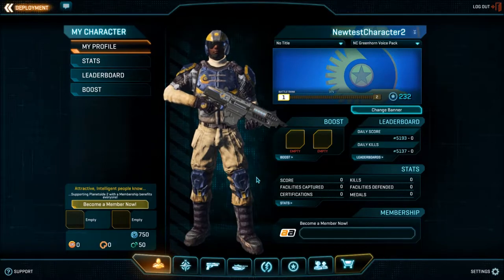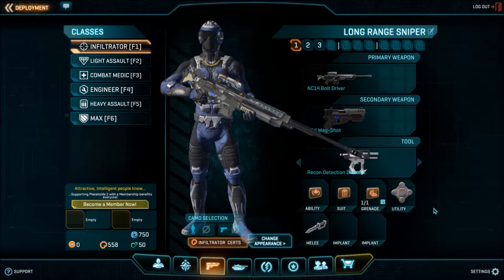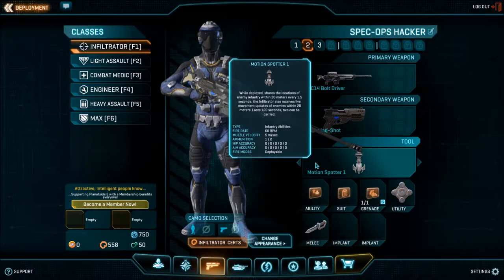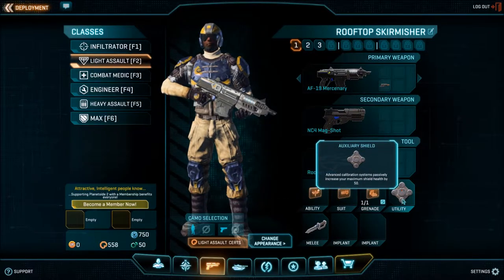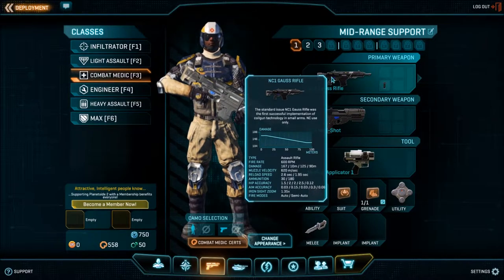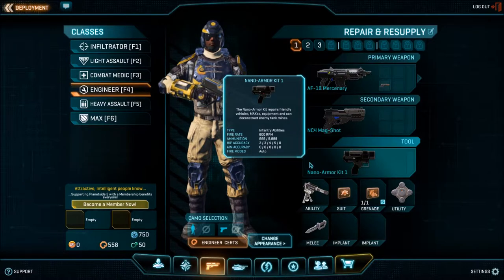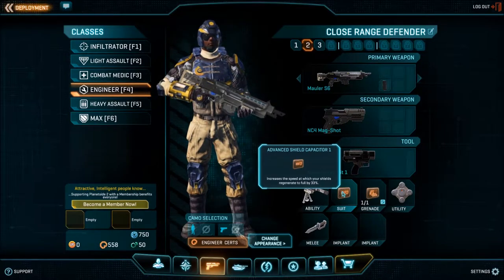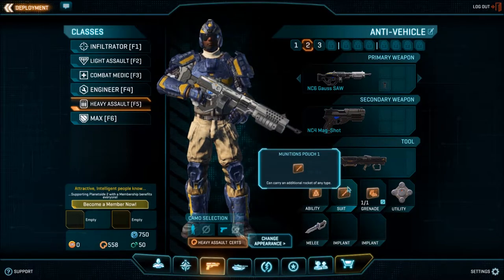4 Class Basics in Planetside 2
This is the fourth video in a series of videos that will cover Planetside 2 from your first 5 minutes all the way up to becoming a 10,000 hour veteran. The videos should naturally progress your understanding of the game and give you information pertinent to your skill level.

In this episode we cover class basics. We go through each classes default loadouts and preview how you can use them with gameplay footage of each.